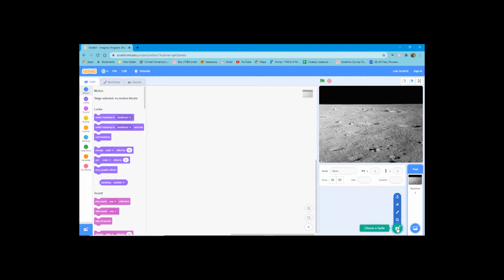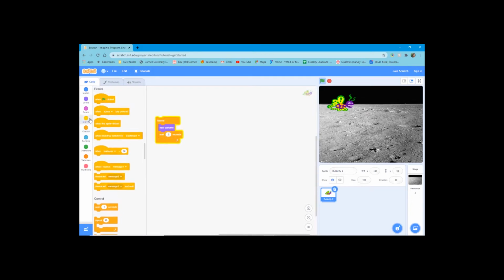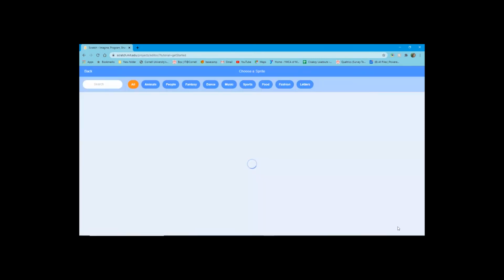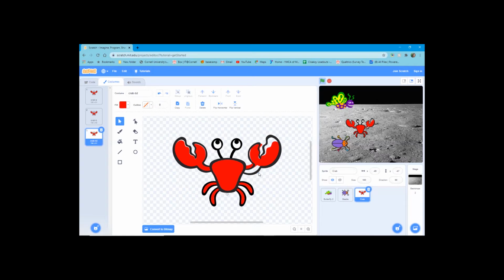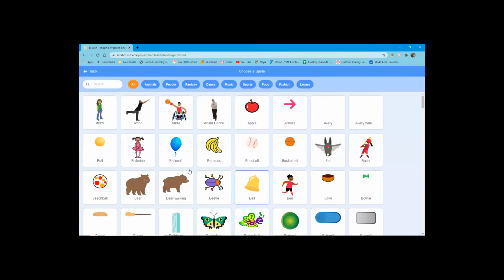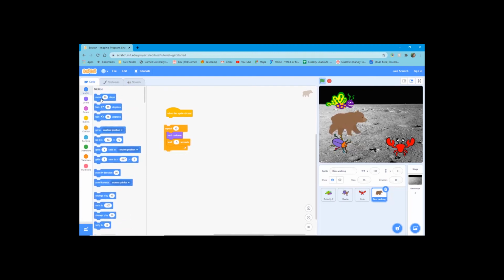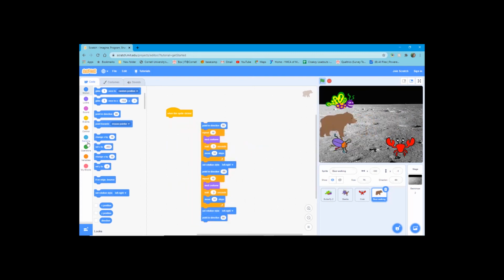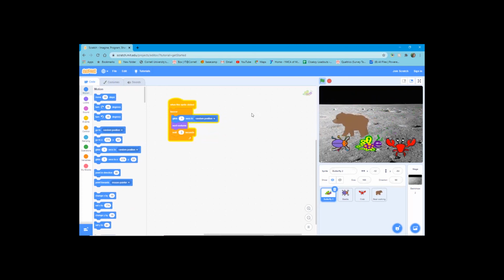Creating Motion in Scratch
tips on how to create motion in Scratch for the Insight from Mars activity